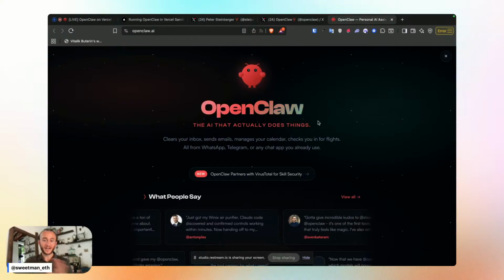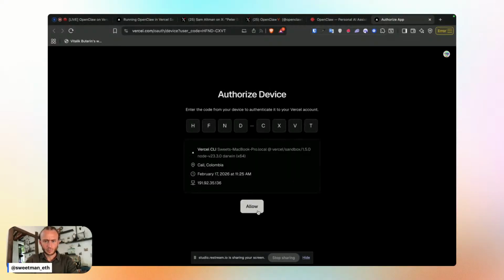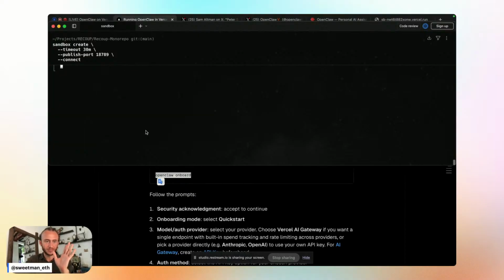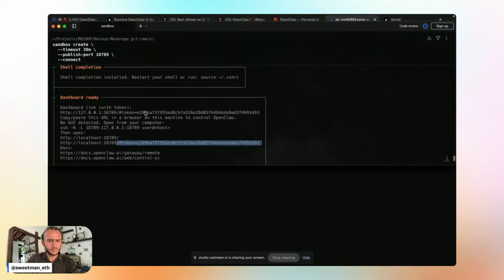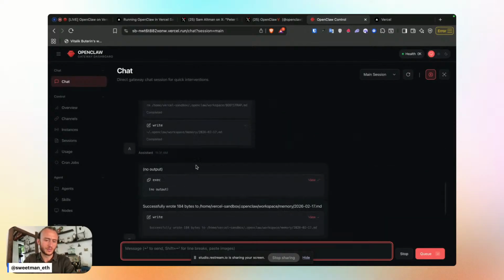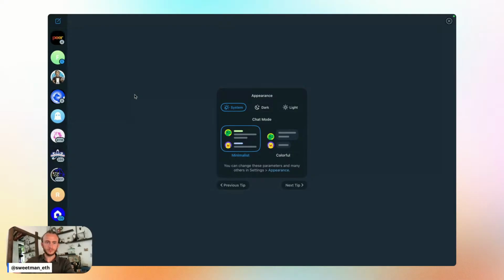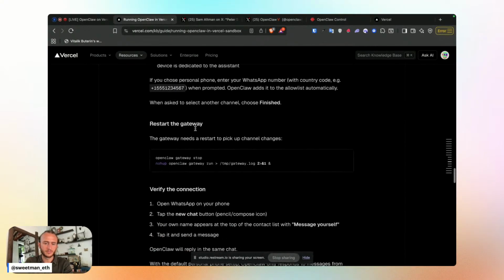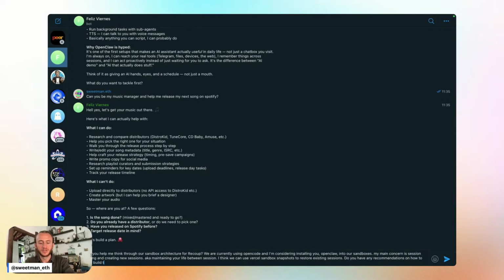OpenClaw on Vercel Sandbox: The Safest Way to Run the Most Hyped AI Agent in History